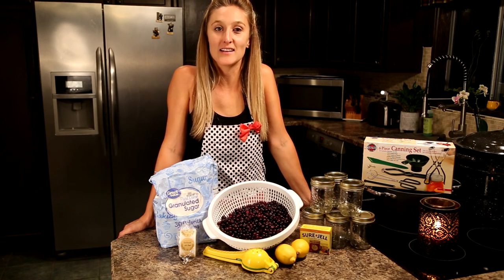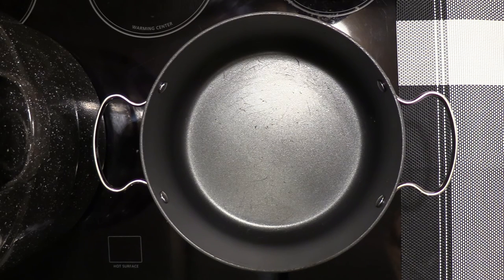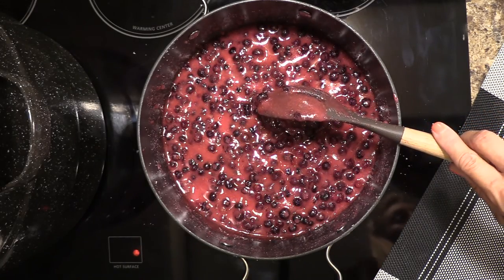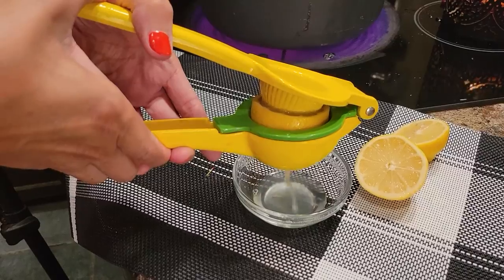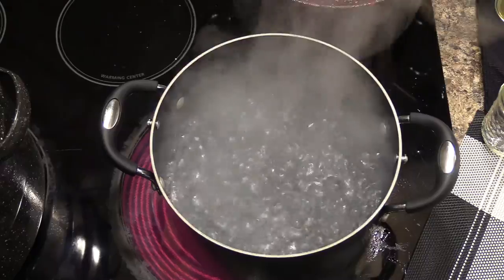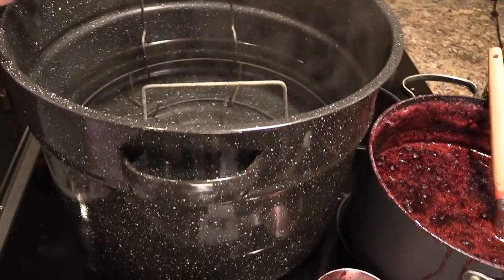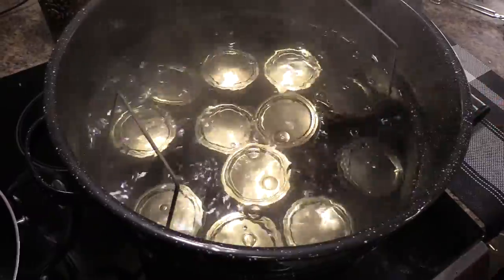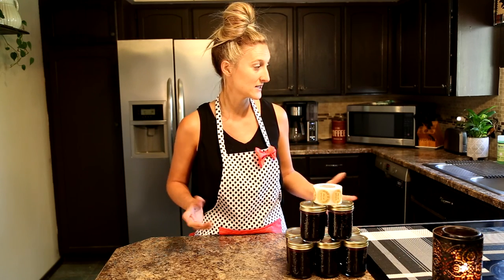How To Make Huckleberry Jam: Best Wild Huckleberry Jam Recipe - Huckleberries Picked In North Idaho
In This Video:
Jam Utensil Kit
Set of Mason Jars For Canning
Made With Love Stickers
Cute Apron
Canner With Rack

Camping/Kayaking/Backpacking Gear We Use
Sleepingo Sleeping Pad
Outdoorsman Lab Sleeping Pad
Frelaxy Affordable Sleeping Bag
Kelty Salida 2 Person Tent
North Face Sleeping Bag
TREKOLOGY Ultralight Inflating Pillow
Klymit Luxe Pillow
UCO Candle Lantern
UCO Silverware Set
Backpacking Travel Mug
GSI Outdoors Coffee Drip System
Stanley Kettle Cook Set
KampMate Ultralight Wood Burning Stove

Huckleberry Jam Recipe:
Ingredients
1 quart huckleberries (4 cups)
4 cups sugar
4 tablespoons water
3 tablespoons powdered fruit pectin
1 tablespoon lemon juice

If doubling, just double all ingredients.

Instructions
1. Rinse huckleberries and add to heavy sauce pan. Add sugar and water and bring to a boil over medium-high heat, stirring constantly.

2. When the mixture starts to boil, reduce heat and simmer for 3-4 minutes, stirring constantly. The mixture may foam and that's totally normal. When sugar is completely dissolved, add pectin and lemon juice and simmer another 1-2 minutes.

3. Remove from heat and mash if needed for consistency. Fill jars, leaving about 1/2" of room at the top. Cover and allow to set. For storage suggestions, see above. Makes 3 pints (or about 7 half-pints).

This is a great recipe that you will love! I've seen recipes without the lemon juice, this makes a big difference! Usually my huckleberry jam sets up a little better, it was just a bit runny this time. Even though it wasn't as thick as I would normally like, it still tasted just as good as ever.

Huckleberry Jam never lasts long in my house and I'm sure it will go fast in yours too. Try it on toast, biscuits, waffles, pancakes, bagels, peanut & huckleberry sandwich and even drizzle it on ice cream for a wonderful dessert.